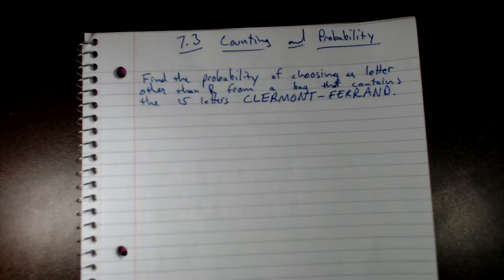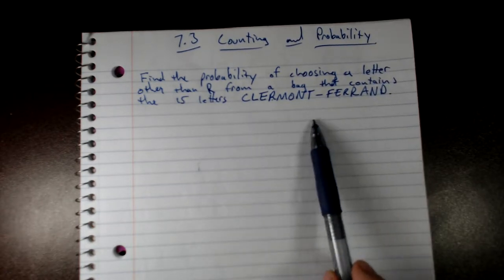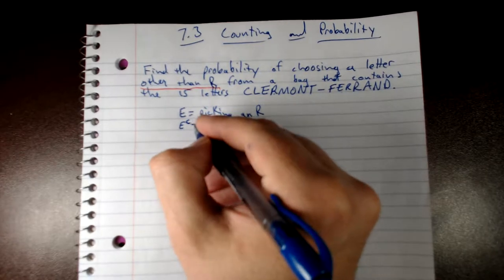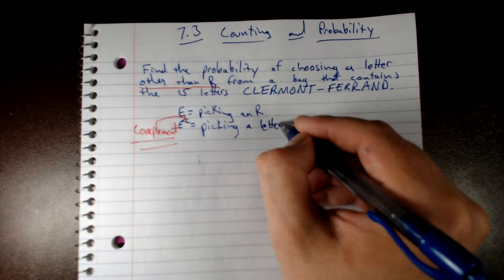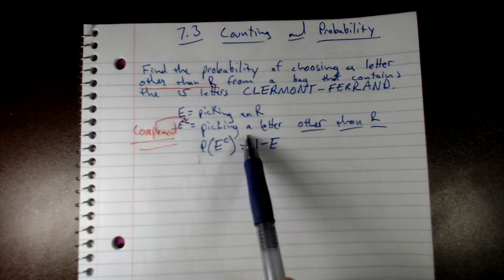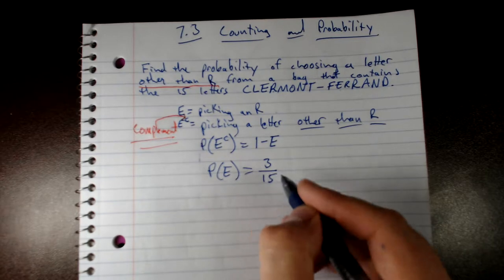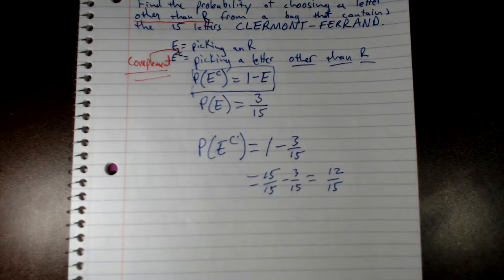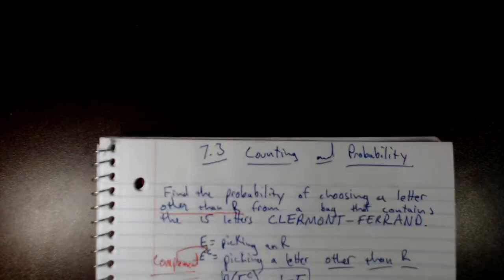7.3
Tips and tricks for 7.3.